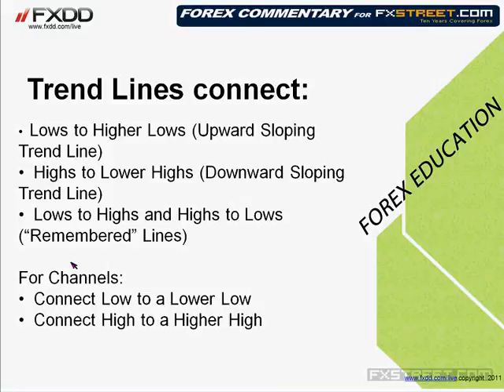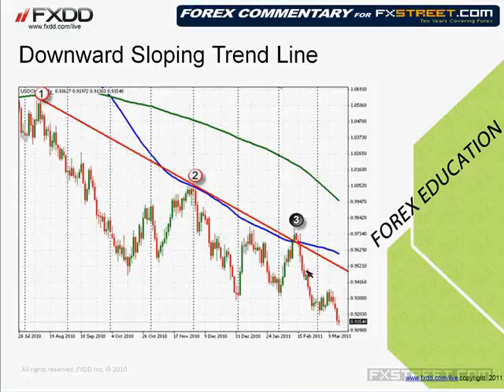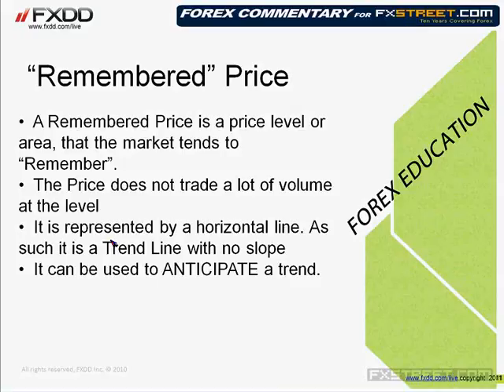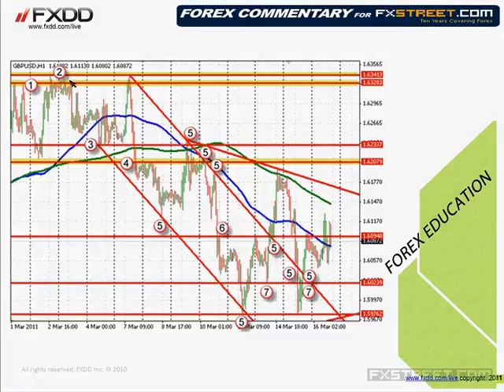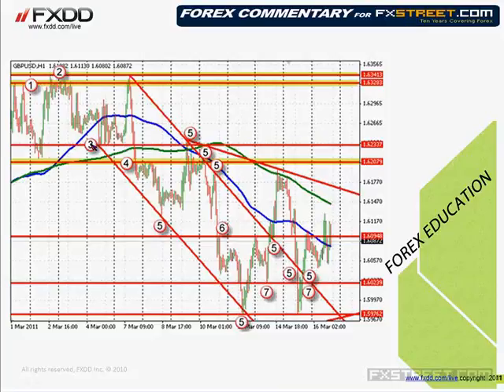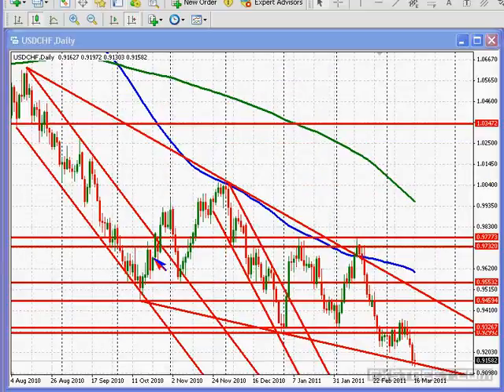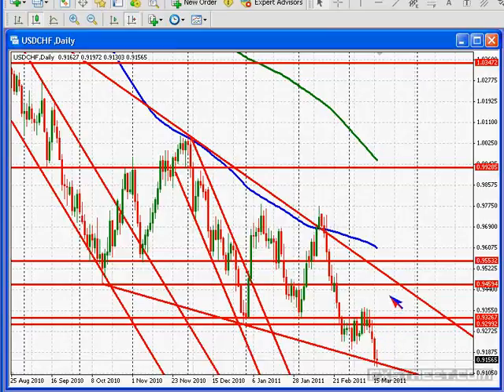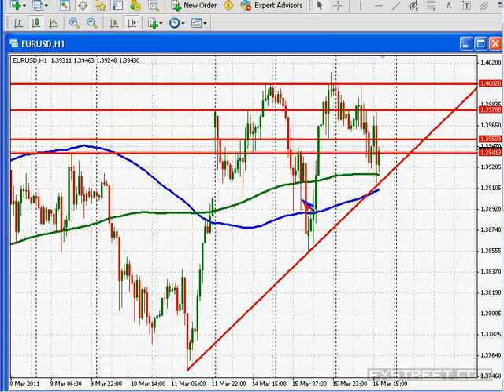Greg M.: Using Trendlines to control risk, and find good trade location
Date of issue: 16 March 2011. Speaker: Greg M.. Trendlines and "remembered lines" are important ways for traders to trade trends and even anticipate trends. Greg Michalowski, chief currency analyst will be go through how he uses trendlines in satisfying his game plan of trading trends and keeping fear to a minimum.